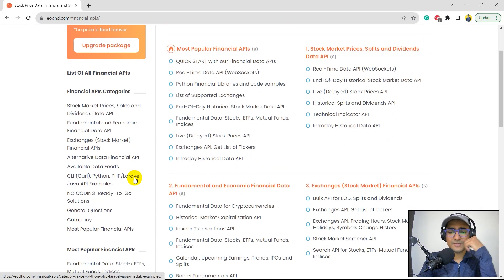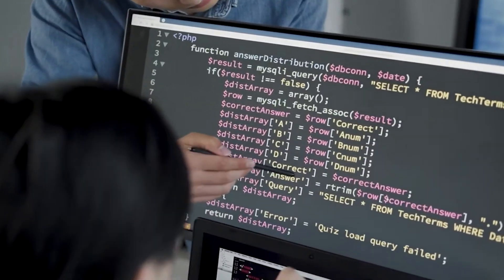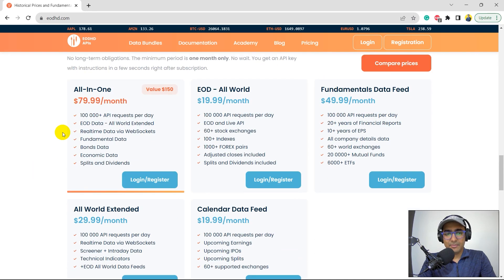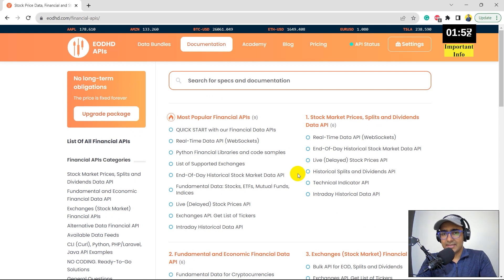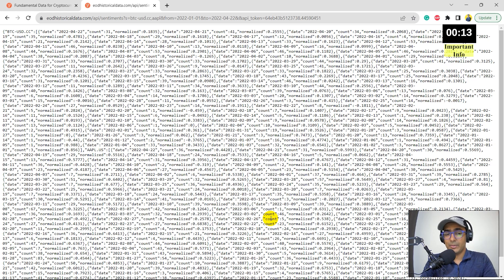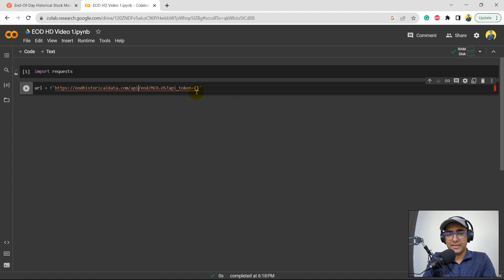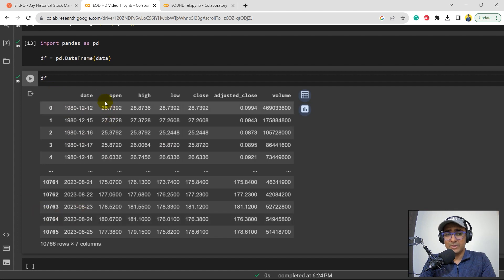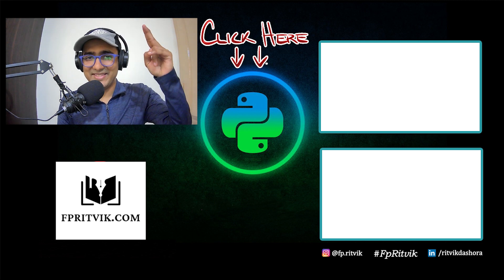EODHD API Python [Very easy to use Financial Data API] 🔴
In this video, I explored EODHD Python API which is a very easy to use Financial Data API.

EOD HD also known as EOD Historical Data is a Financial Data API that provides FUNDAMENTALS, END OF DAY, REAL-TIME, DELAYED, TECHNICAL, INTRADAY, SCREENER, ALTERNATIVE, ECONOMIC, DELISTED, FOREX PAIRS, SPREADSHEETS data.

⌚ TimeStamps:
Introduction (0:00)
Creating EODHD API Key (2:22)
EODHD Documentation (4:42)
Python code (8:23)
Next video (10:51)
Outro (11:46)